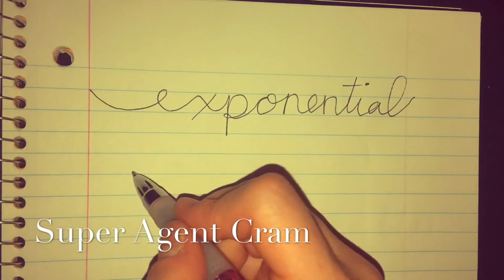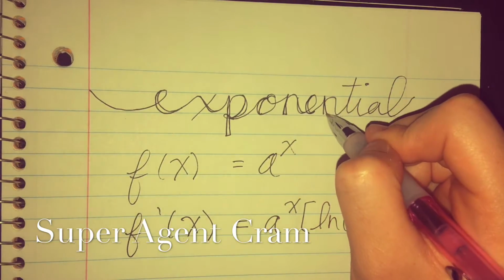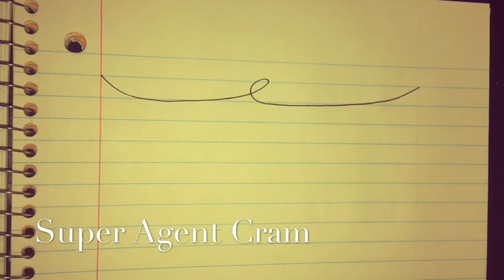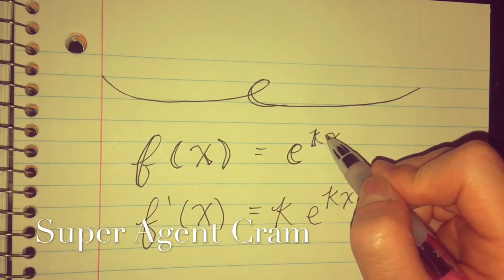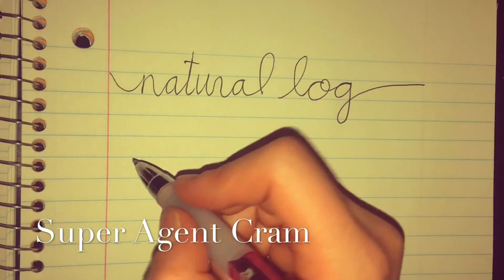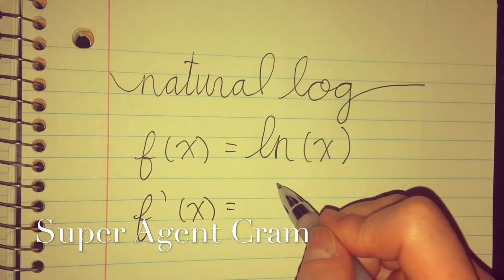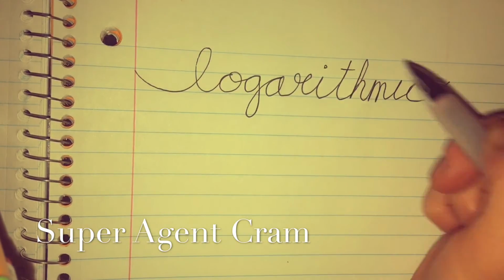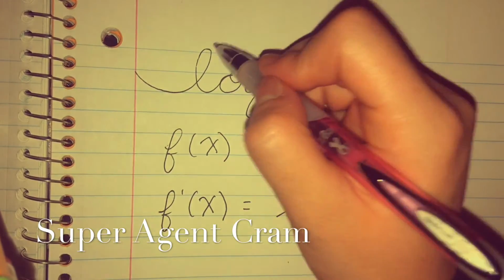The Derivative Rules (Part 3 of 7)